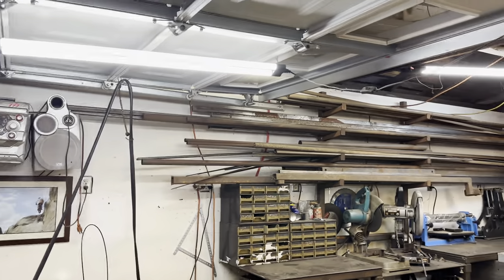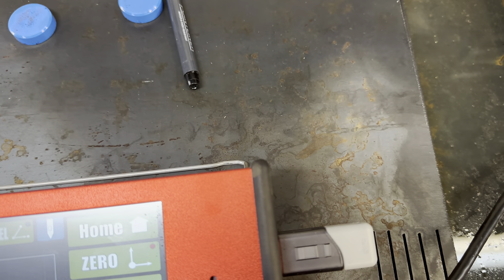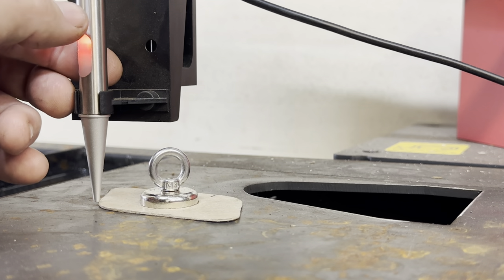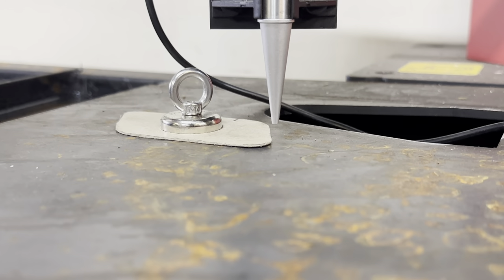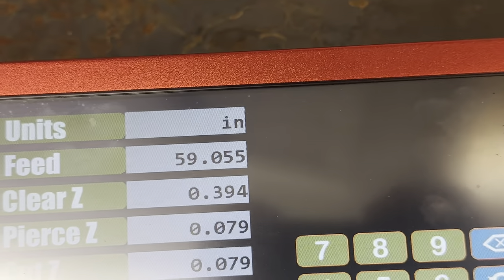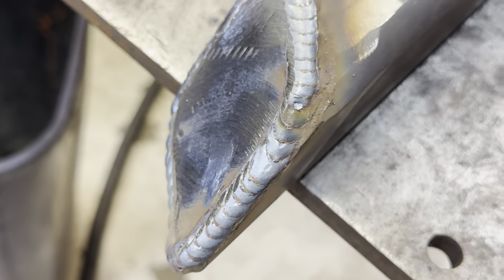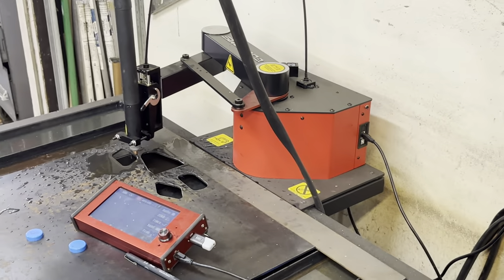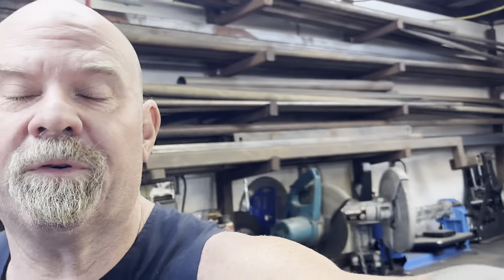Arc Droid showing you live how to make your first cuts.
Tim talks about the template design process, shows you how to do the trace the test the cut and the Final Cut to finish off the part.